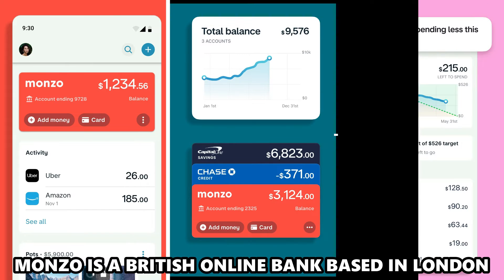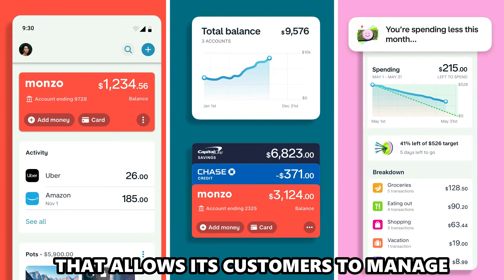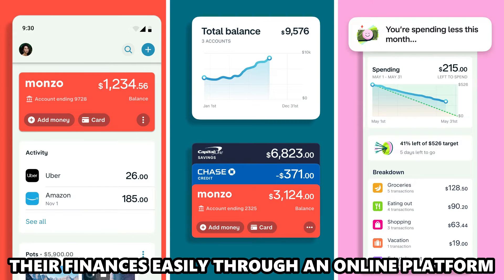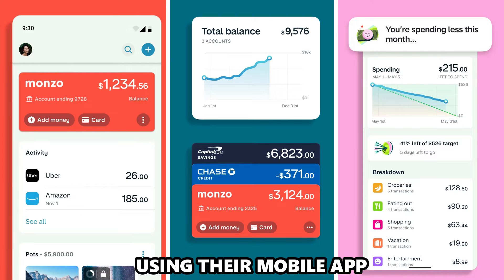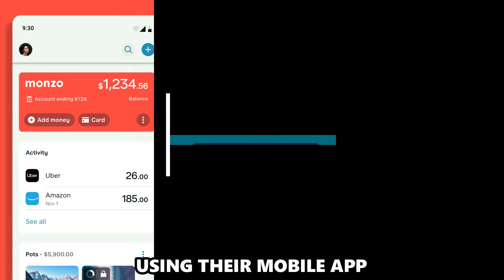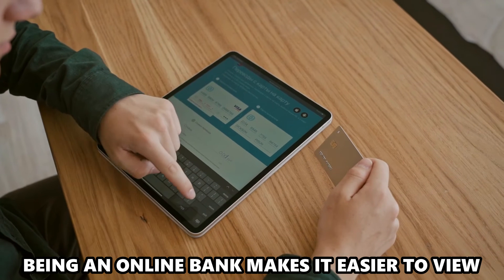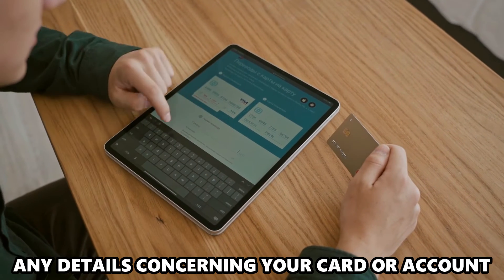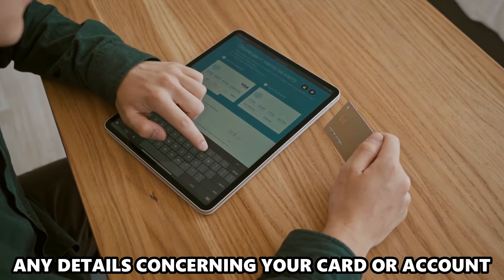How To See Monzo Card Number On The App (How Find Or View Monzo Card Number On The App)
How To See Monzo Card Number On The App (How Find Or View Monzo Card Number On The App). In this video tutorial I will show you how to see Monzo card number on the app.

Monzo is a British online bank based in London that allows its customers to manage their finances easily through an online platform using their mobile app. Being an online bank makes it easier to view any details concerning your card or account. Here is how you can view your Monzo card number on the app:

• Open your Monzo mobile app.
• On the dashboard, click on the blue button located under the virtual Monzo card. The button will be labeled ‘Card details.'
• Three options will pop up once you click on that button. Choose the option 'See my card number.'
• Before you are able to view the card number, you will need to enter your 4-digit PIN.
• Once you input the correct PIN, you will be able to view your Monzo card number.